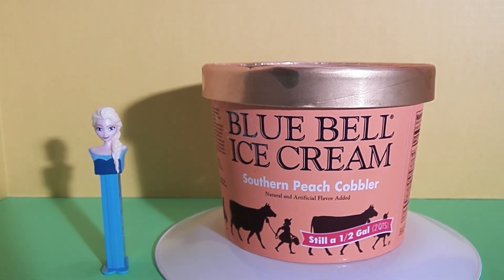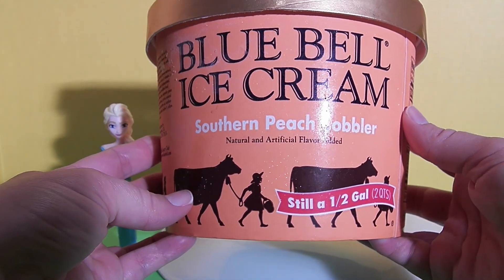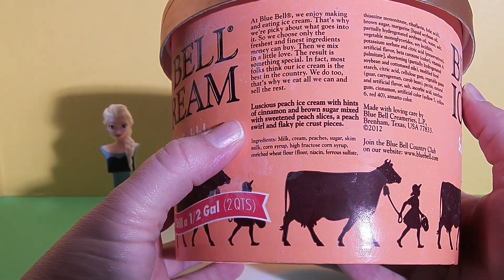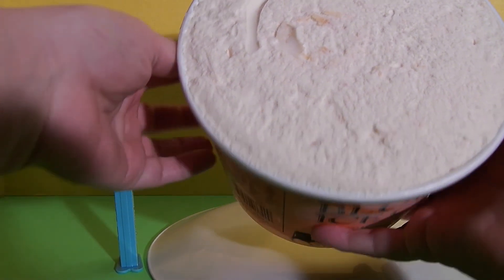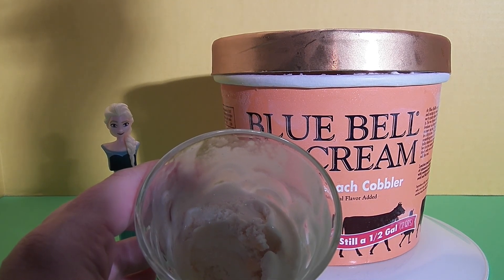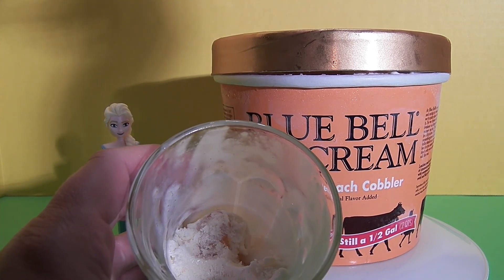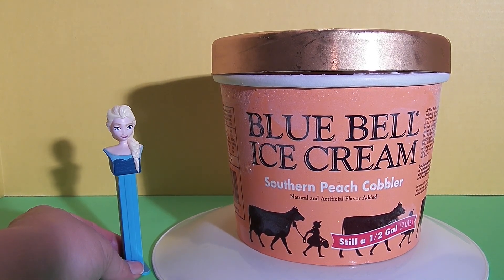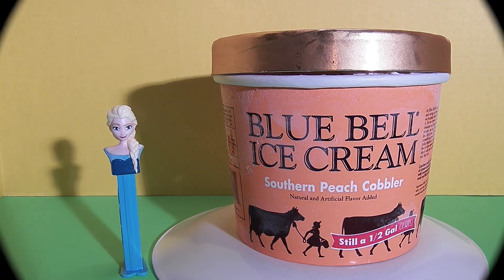Blue Bell Ice Cream Southern Peach Cobbler with Elsa the Pez Dispenser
Join us as we taste test Blue Bell Ice Cream, Southern Peach Cobbler flavor with special guest Elsa (Disney, Frozen) the Pez Dispenser.  This is an American Ice Cream, made in Texas.

We love taste testing and reviewing junk food and candy with popular toy characters.  Don' miss the epic fun!